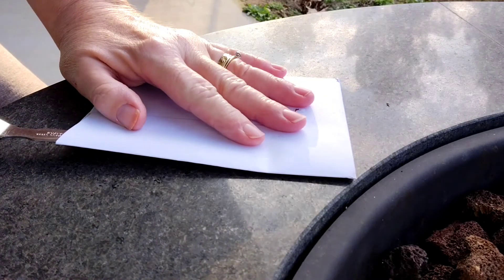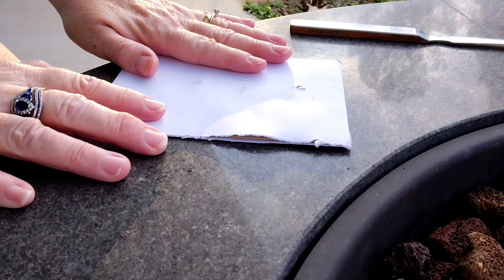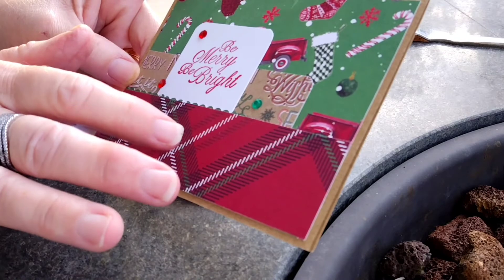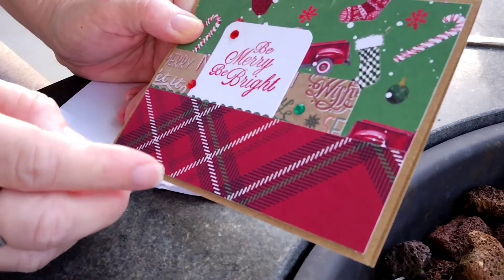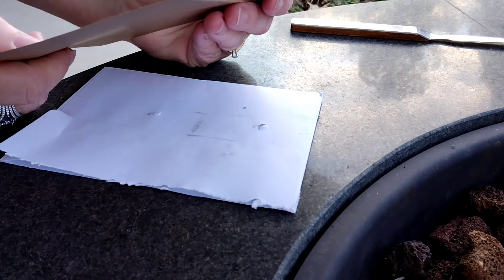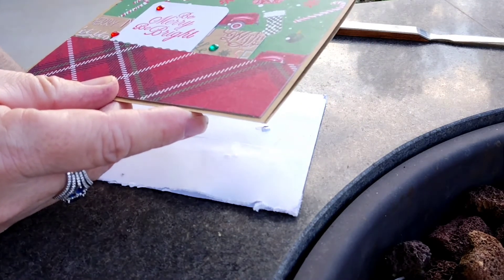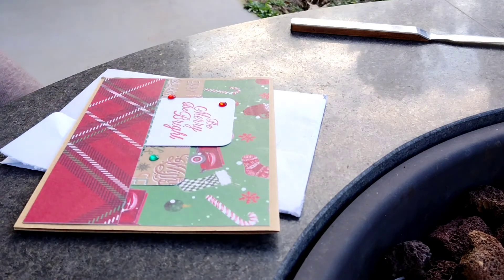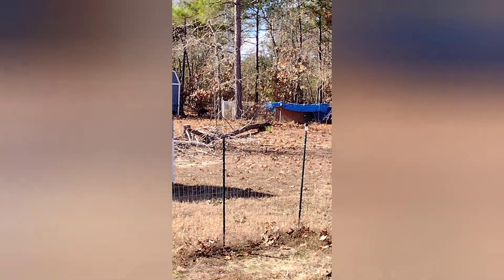Meet Me Monday's #20 CHRISTmas card My honey's craft, Tree down, Earthquake (Not for Kids)